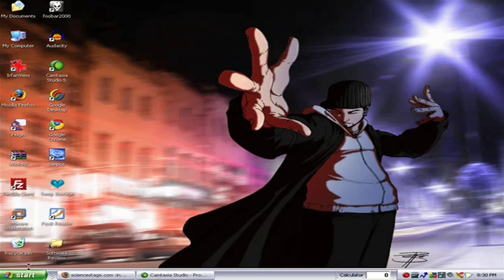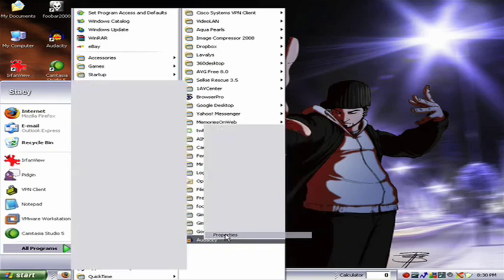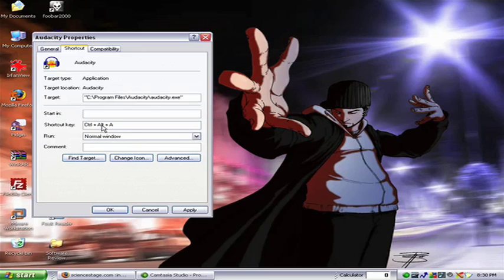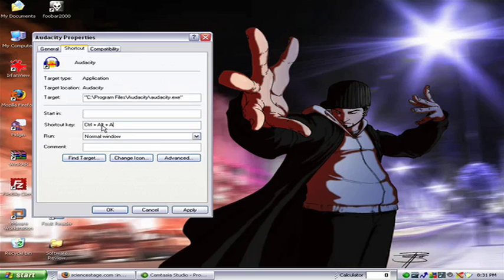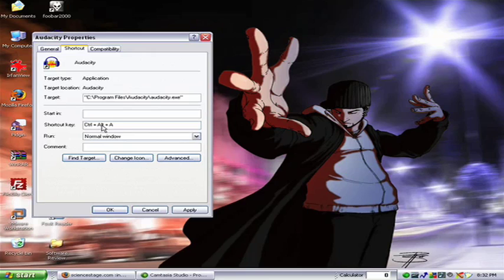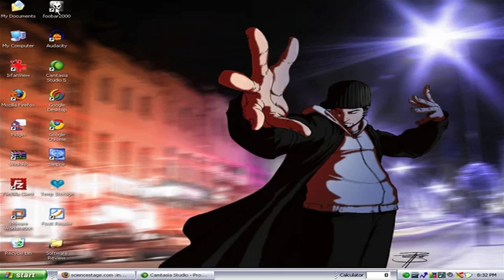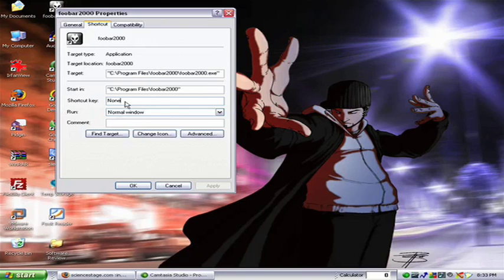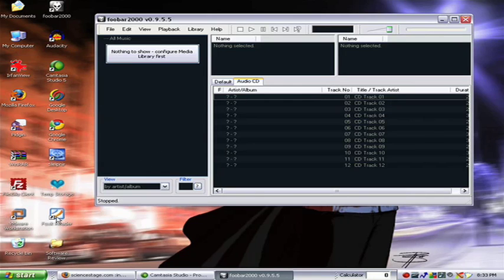How to launch a program with Windows hotkeys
You'll be able to launch the program in question by pressing a simple key combination and your application will pop right up, ready to go. This is also a great way to clean up the clutter of frequently used program shortcuts on your desktop.  A Internet tutorial by butterscotch.com.